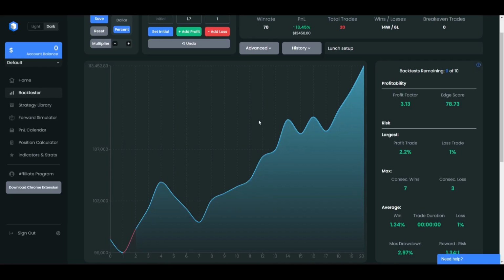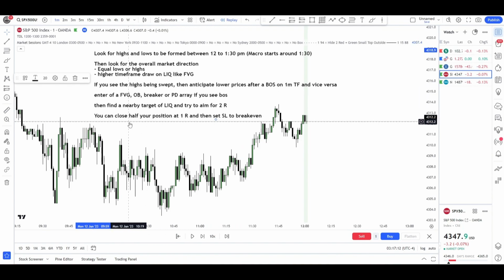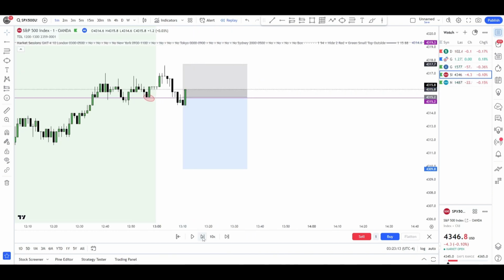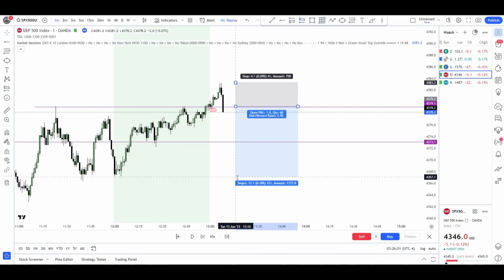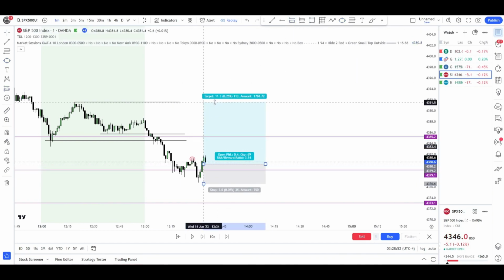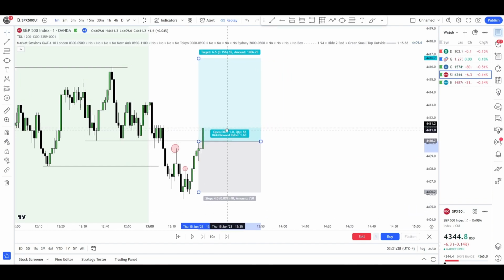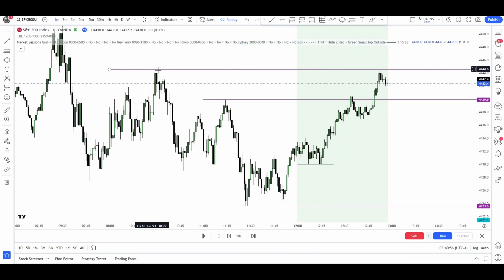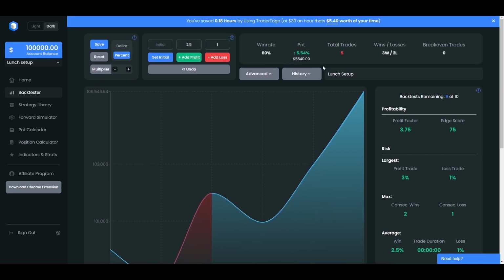Backtesting ICT's "Lunch Setup" Trading Strategy With a 60% Win Rate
Here is a more in-depth version of the ICT lunch setup, where I backtest 5 days of trading with some good results.

-      Only With This Link